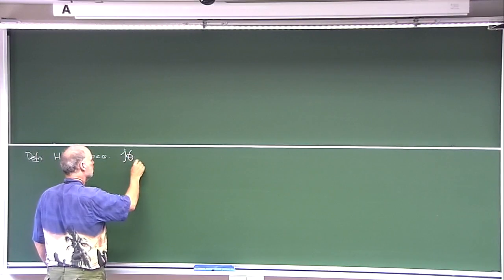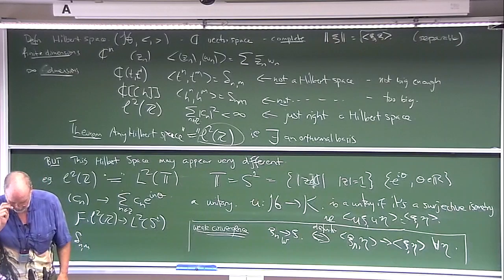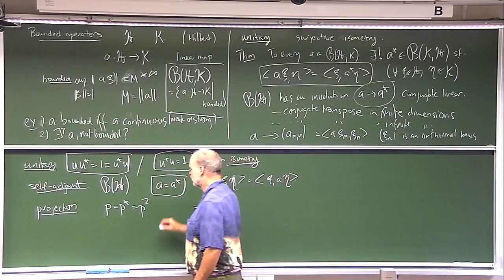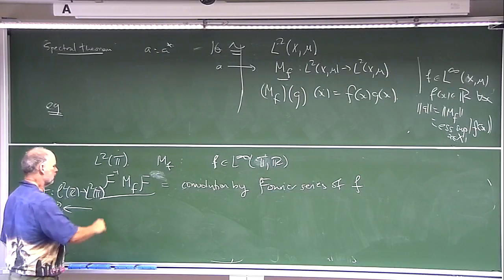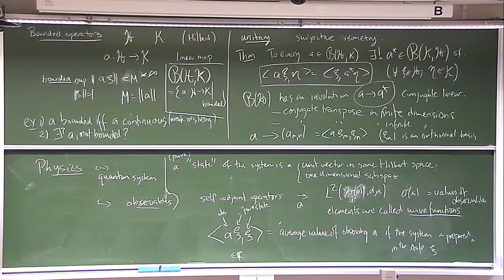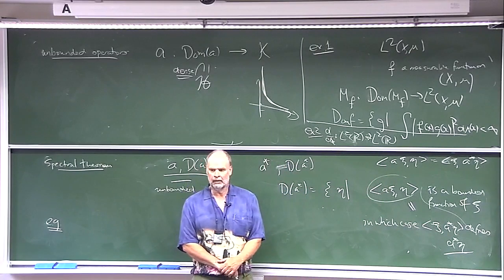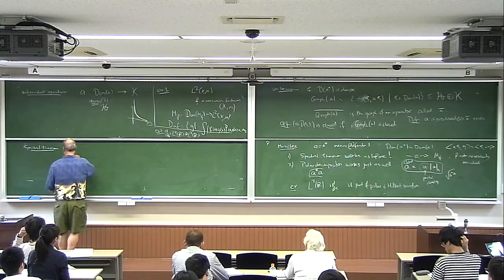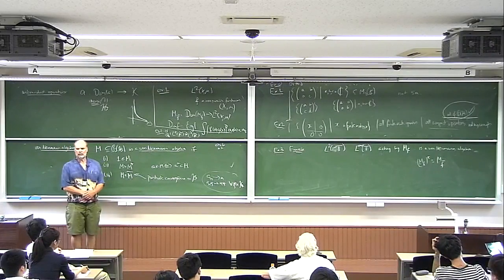Kyoto U. "An Introduction to Subfactors in Mathematics and Physics" Prof. Vaughan F. R. Jones, L.1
SGU 数学特別講義（作用素環論）
SGU Special Lectures (Operator Algebras)
"An Introduction to Subfactors in Mathematics and Physics"
Lecture 1

Introduction to von Neumann algebras. Definition and examples. Von Neumann density theorem. Factors of types I, II and III. Tomita-Takesaki theory and Connes decomposition and classification. Hyperfiniteness.

Vaughan F. R. Jones
Kyoto University / Distinguished Visiting Professor
Vanderbilt University / Stevenson Distinguished Professor